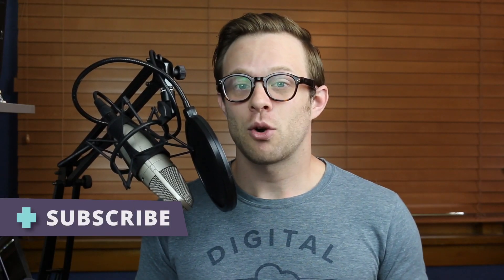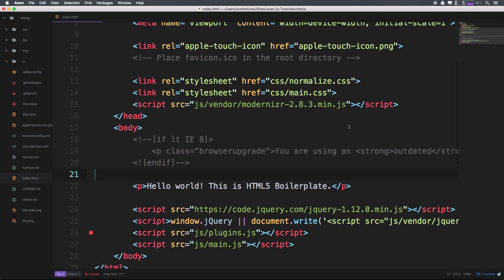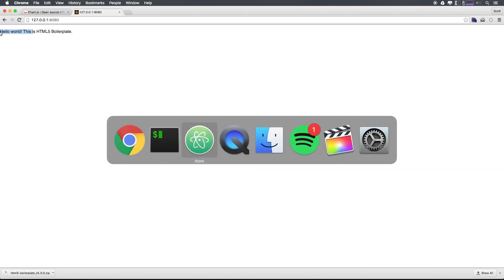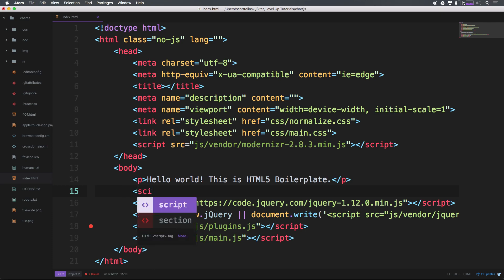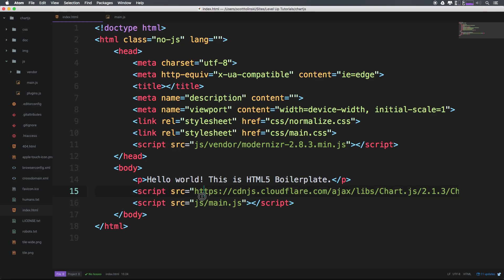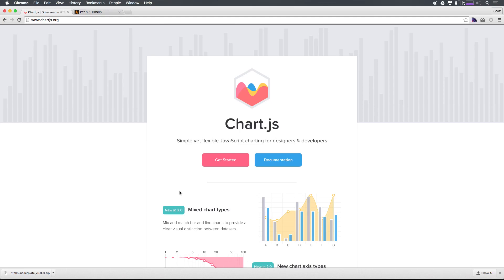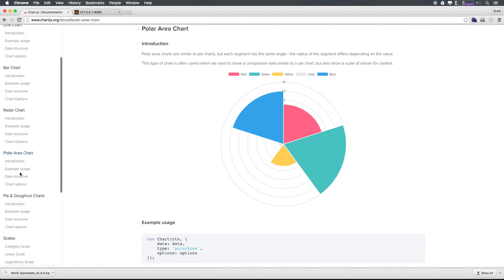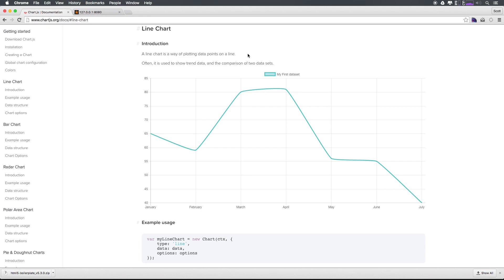ChartJS Tutorials #1 - Getting Setup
Simple yet flexible JavaScript charting for designers & developers.

Mix and match bar and line charts to provide a clear visual distinction between datasets.

Plot complex, sparse datasets on date time, logarithmic or even entirely custom scales with ease.